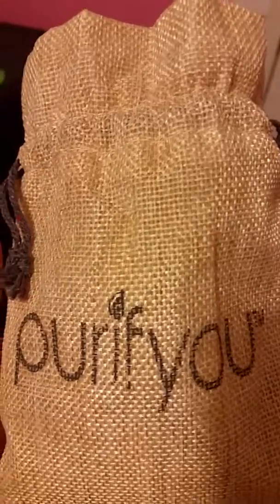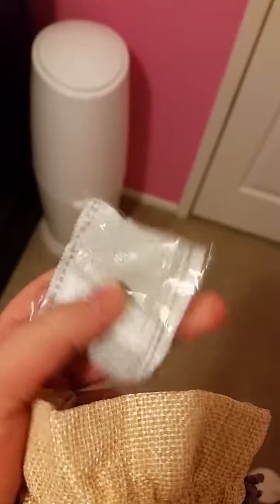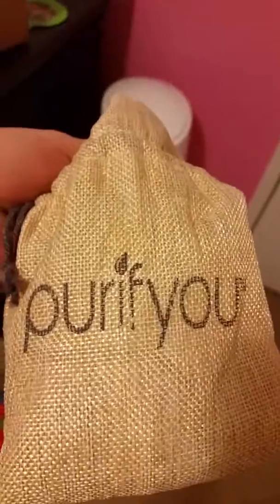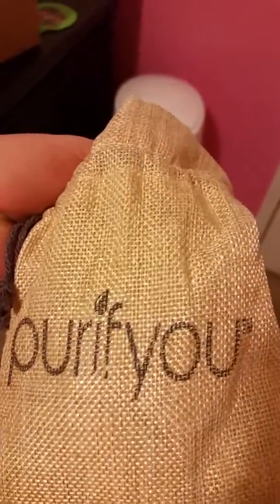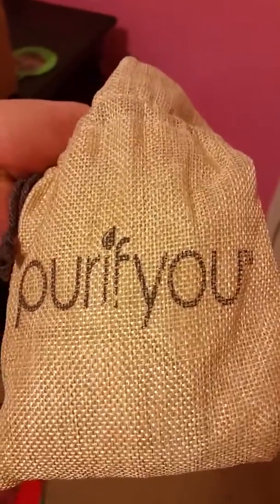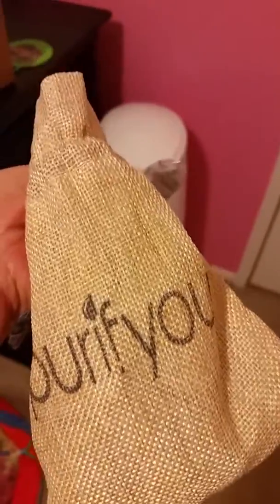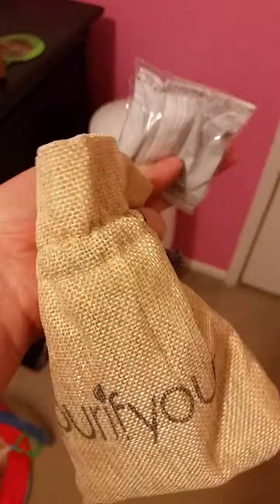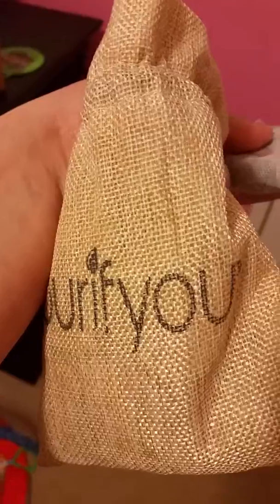Purifyou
Little handy air purifiers. Place them anywhere you want to stay fresh.
I received these charcoal air filters for free in exchange for my honest review.